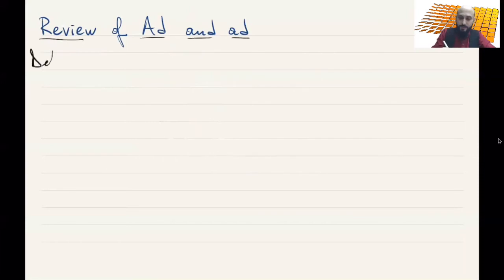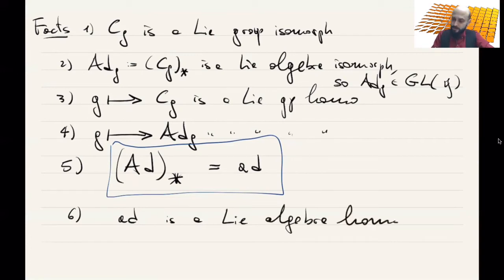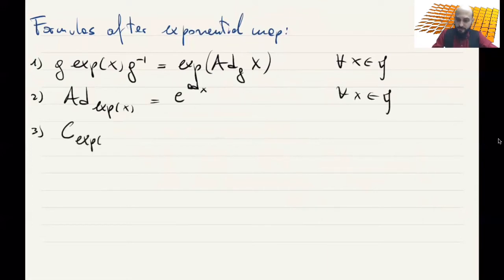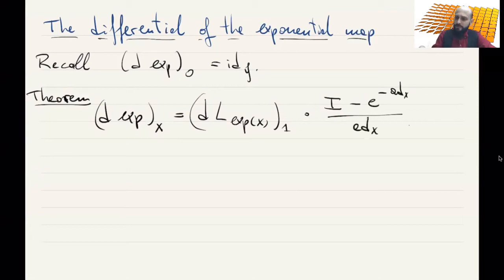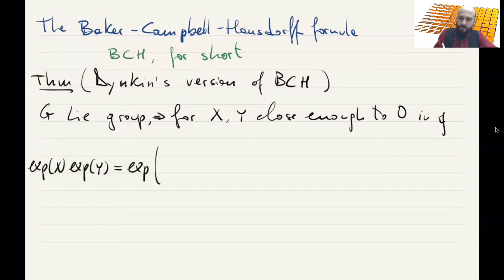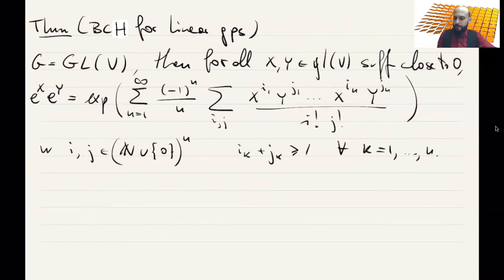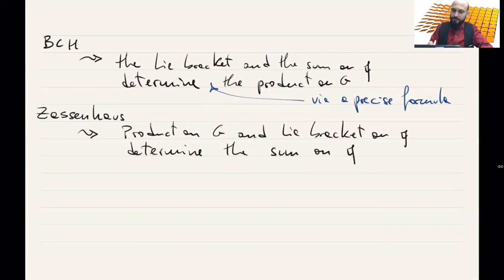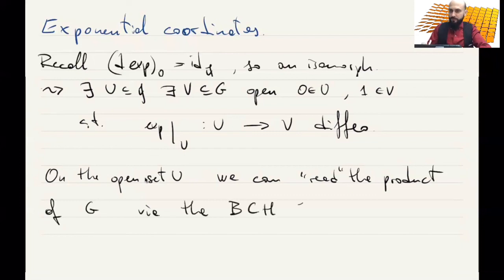Lesson 18: Some important formulas on Lie group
18th lesson of the course on subRiemannian geometry, offered in Spring 2021.

Revision of ad and Ad, and some formulas.
Differential of the exponential map.
Dynkin's version of Baker–Campbell–Hausdorff formula.
BCH for linear groups (with proof).
The first terms in BCH.
Exponential coordinates.